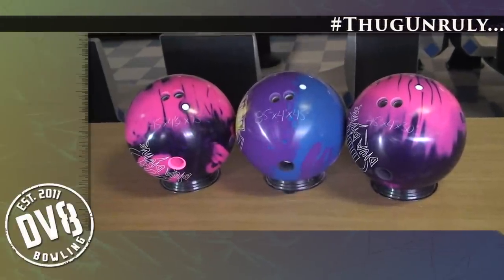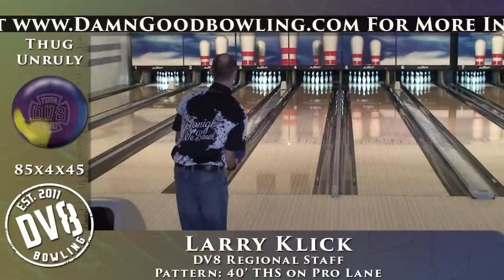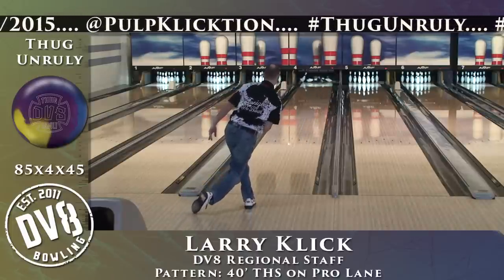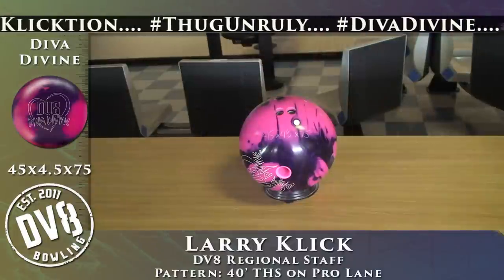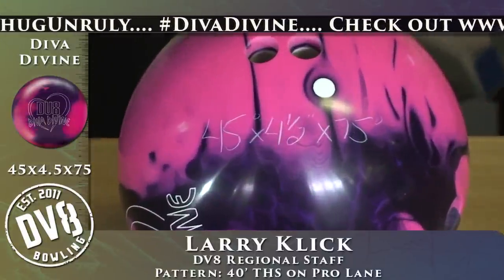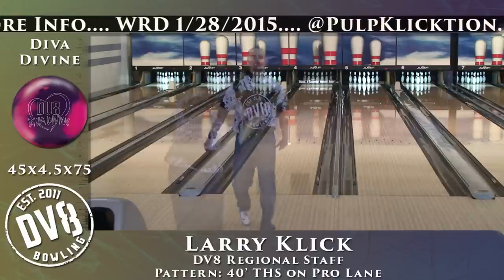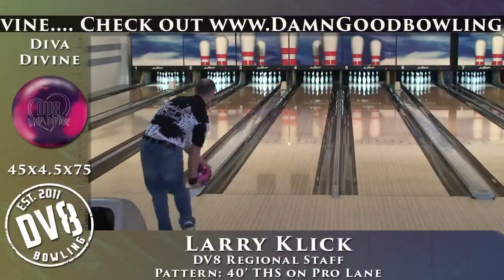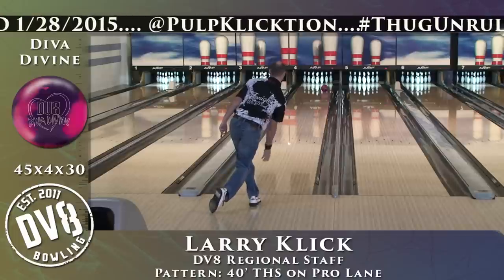DV8 Thug Unruly & Diva Divine HD Ball Motion Video by LJK Creation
The DV8 Bowling Thug Unruly and Diva Divine are being released to the world on January 28, 2015.